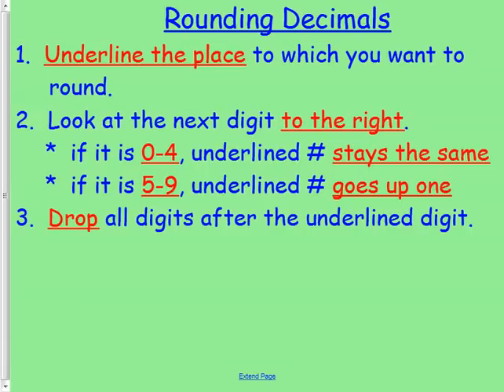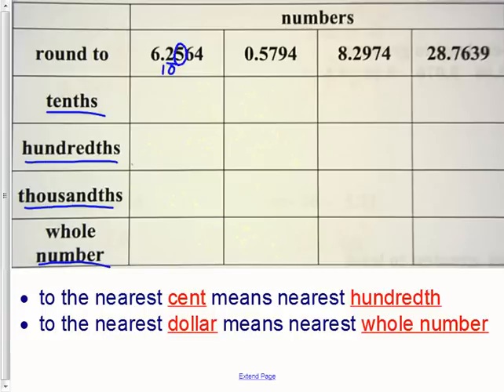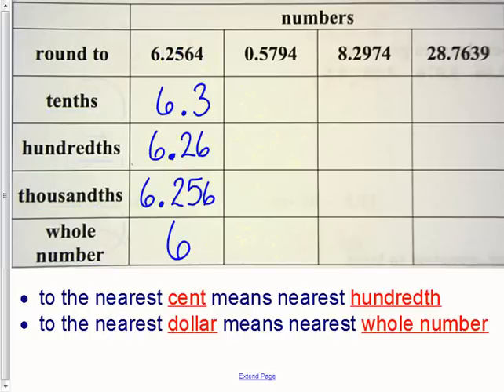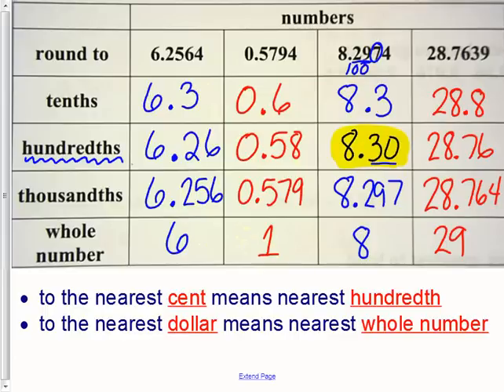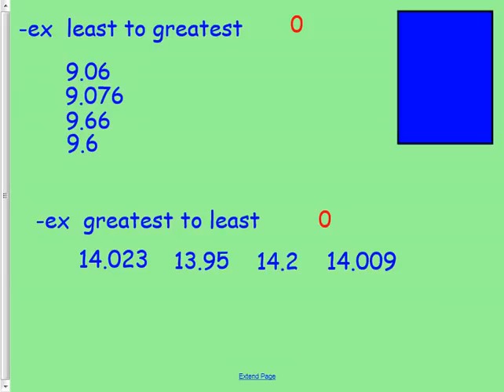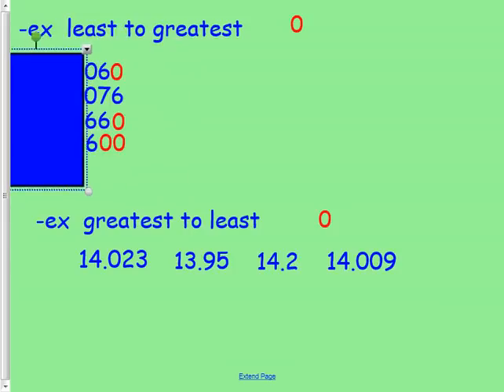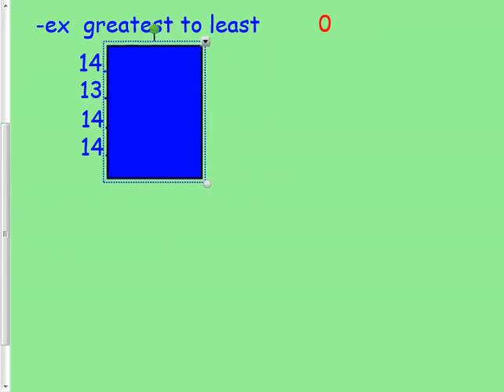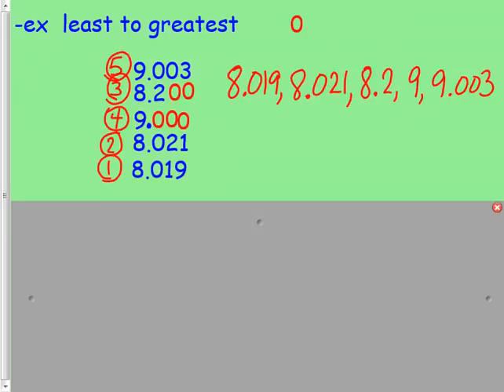Rounding and comparing decimals